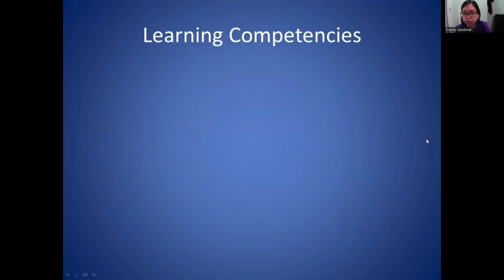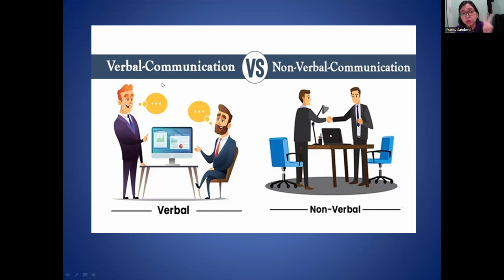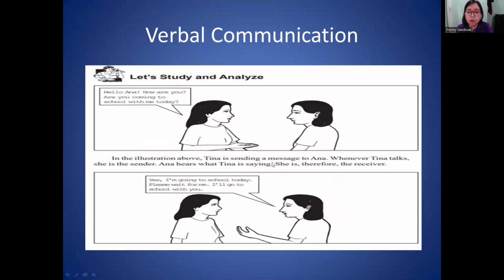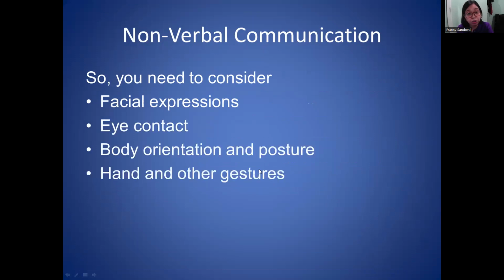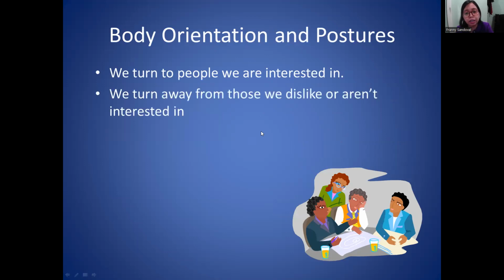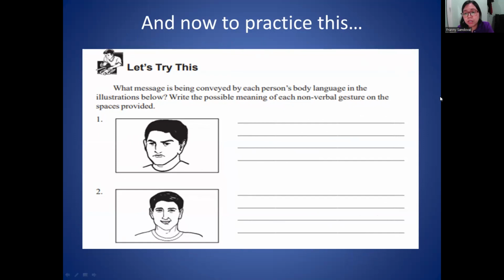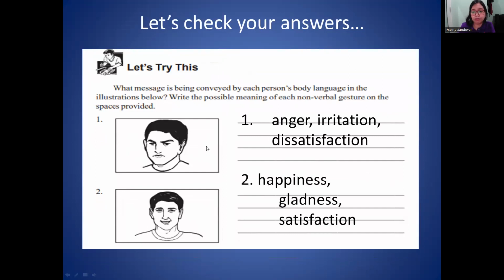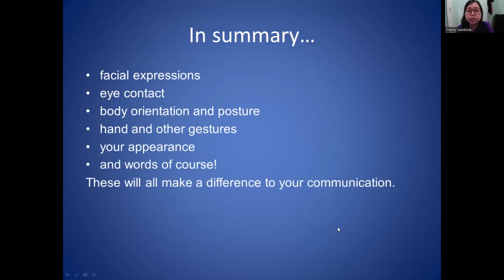SMART-ALS LS1 ENGLISH - VERBAL AND NON-VERBAL COMMUNICATION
SMART-ALS LEARNING STRAND 1 - COMMUNICATION SKILLS -  ENGLISH
LESSON: VERBAL AND NON-VERBAL COMMUNICATION
TEACHER: MAM FRANISSA G. SANDOVAL